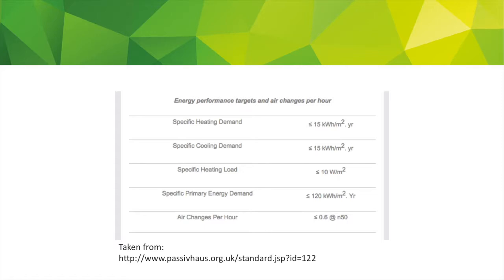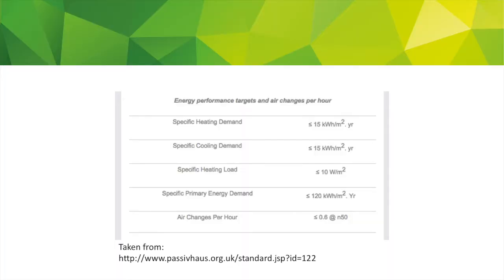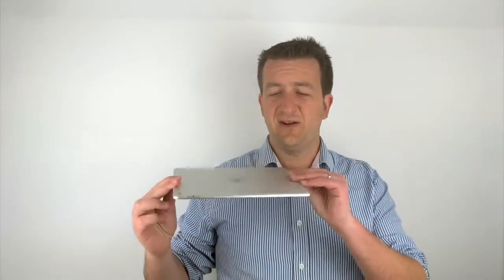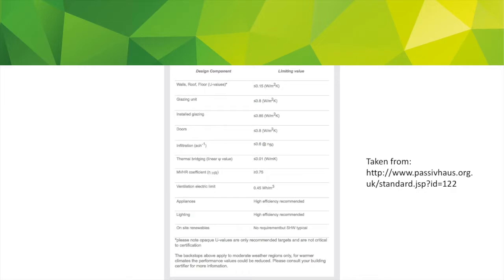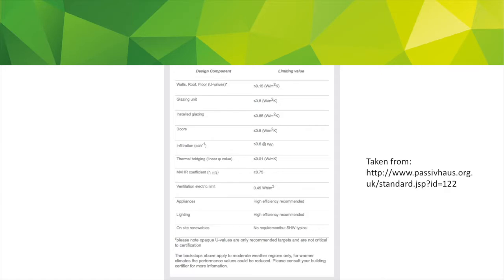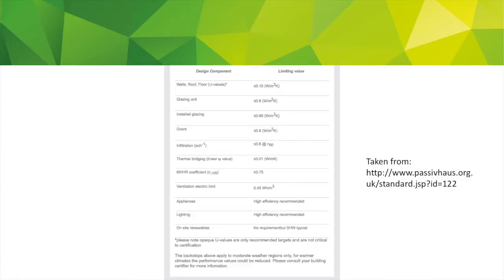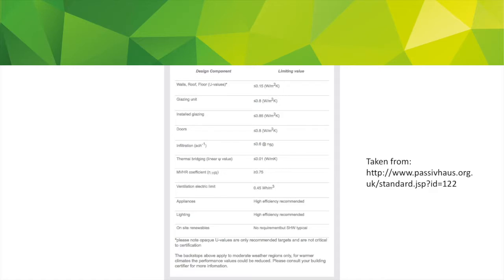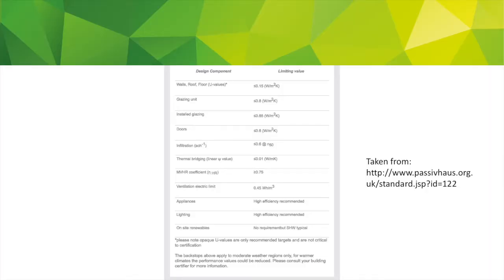013 HHM PassiveHaus The Figures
About Healthy Home Hub
Heathy home Hub is a free community of self-builders, architects and engineers all interested in designing heathy and efficient homes.

About Ryan
Ryan is a Chartered Building Services Engineer, author, and founder of Healthy Home Design and the Healthy Home Hub.

He has over a decade of experience in helping design a range of buildings, from small sheds to large MOD sites. In recent years, he has focused on designing high end homes, ensuring they are healthy and efficient to suit the family’s needs.

He became increasingly concerned about the quality and health of new build homes. With more and more studies indicating that many new homes are unhealthy to live in. He has made it his mission to raise awareness and help reduce risk and improve the design quality when building a new home, no matter the project size. if you have a question please email

Healthy home, heathy family.